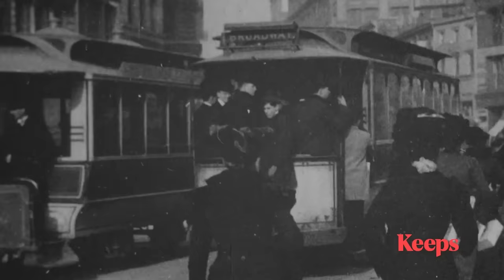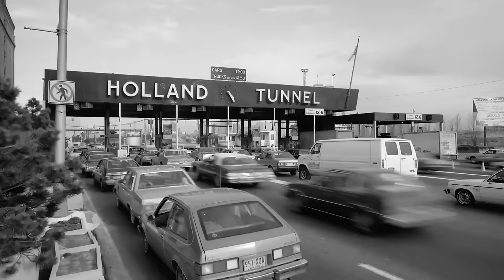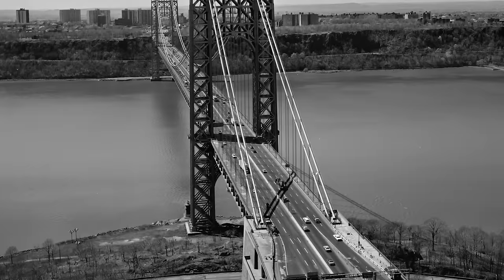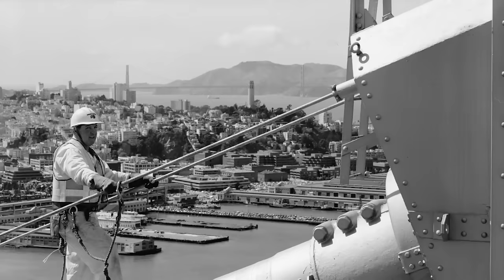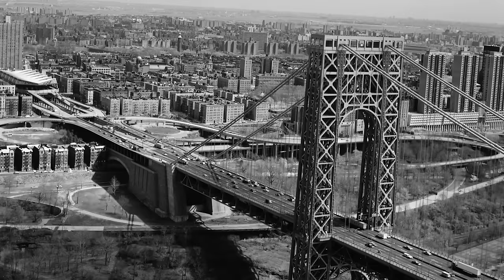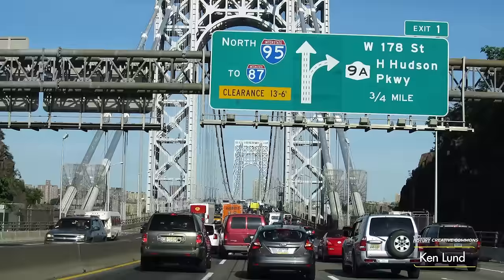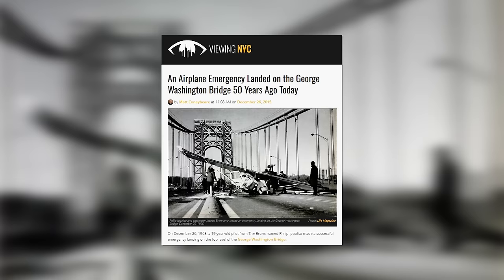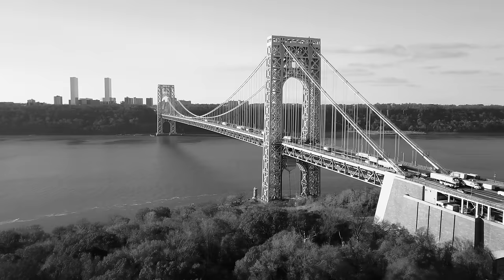New York's Busiest Bridge | The George Washington Bridge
The George Washington Bridge, one of the most iconic structures in New York City, has stood as a symbol of engineering marvel and vital transportation link since its completion in 1931. Designed by renowned engineer Othmar H. Ammann, this double-decked suspension bridge spans the Hudson River, connecting Fort Lee, New Jersey, to Washington Heights in Manhattan. Initially named the Hudson River Bridge, it was renamed in honor of the first President of the United States. With its majestic towers rising 604 feet above the water and a main span of 3,500 feet, the George Washington Bridge was the longest suspension bridge in the world at the time of its opening. Over the decades, it has become an essential artery for commuters, carrying millions of vehicles annually between New Jersey and New York. Its significance extends beyond transportation, serving as an emblem of the region's resilience and ingenuity. Today, the George Washington Bridge remains a vital lifeline for the bustling metropolis, embodying the spirit of connectivity and progress.

» CREDIT
Music/Sound Design: Dave Daddario